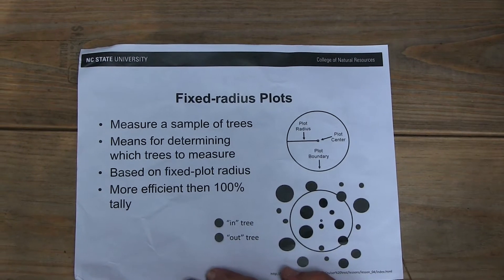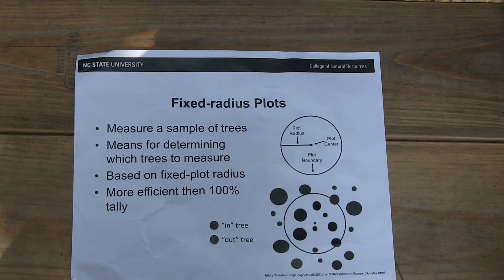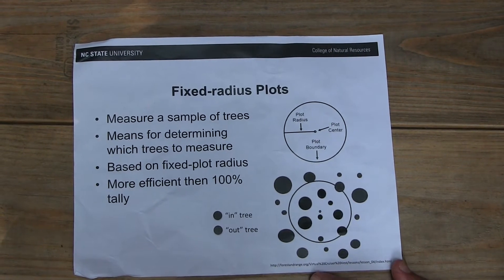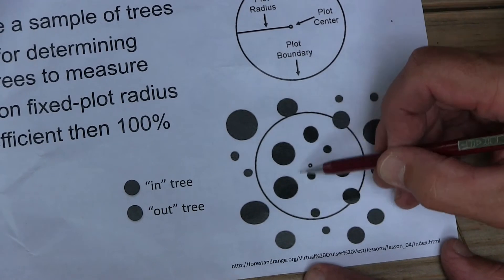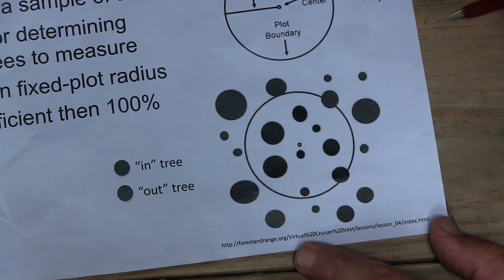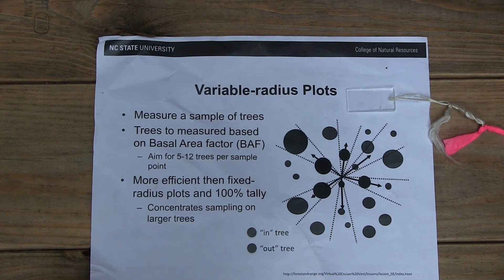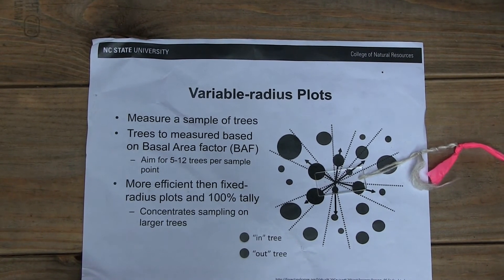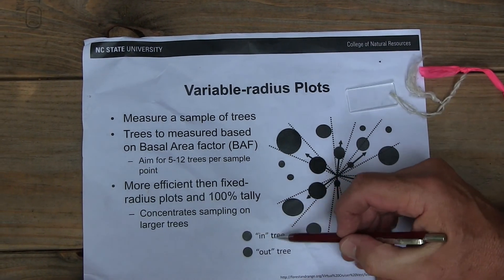Timber inventory and plot sampling